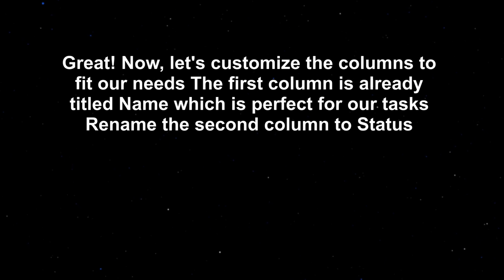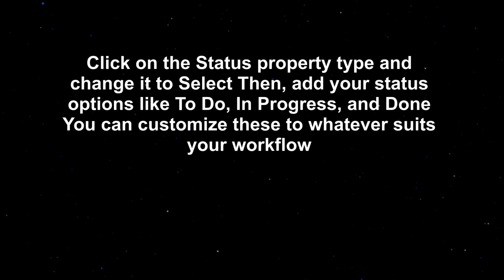How to Create Task List on Notion - KevinHowTo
How to Create Task List on Notion Simplify your task management by discovering how to create a task list on Notion, organizing your to-dos, setting deadlines, and tracking your progress with ease.

00:00 Intro
00:11 Creating a New Page
00:17 Create a Table Database
00:23 Customize the Columns
00:30 Status Options
00:38 Due Date
00:45 Add Tasks
00:53 Effective Task List